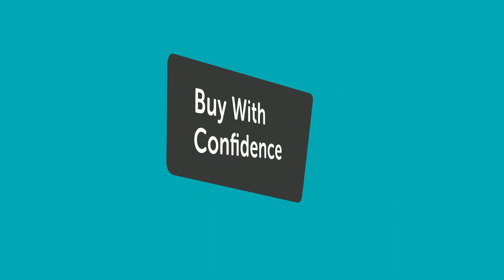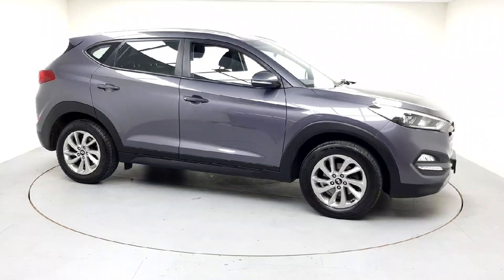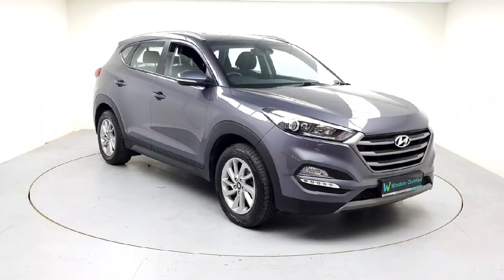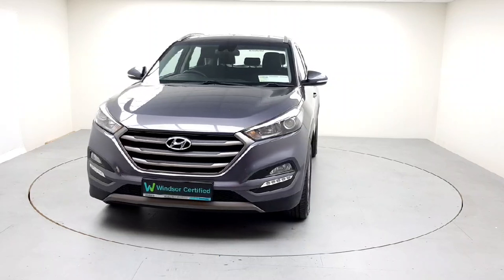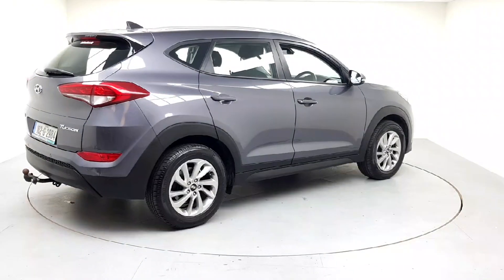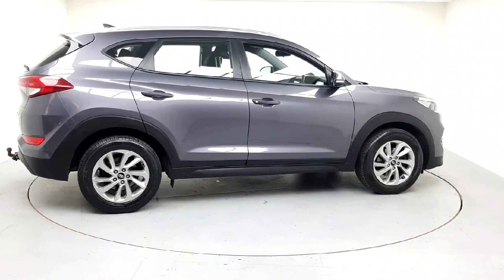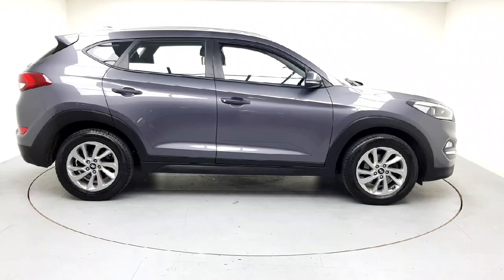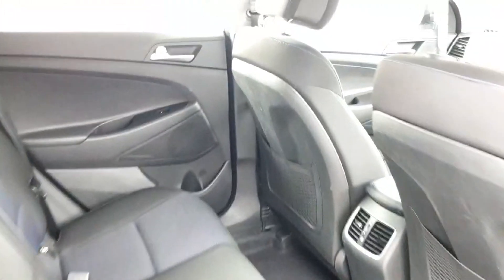162G2984 - 2016 Hyundai Tucson 1.7 Crdi SE NAV Bldr 5DR RefId: 376984